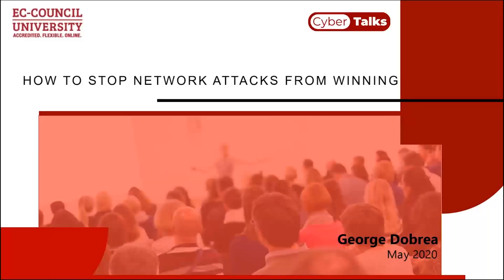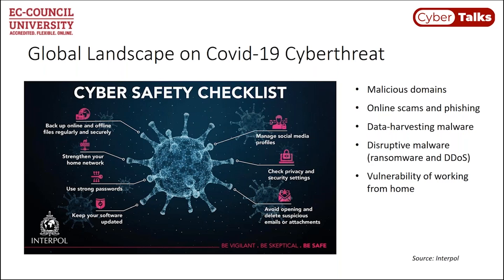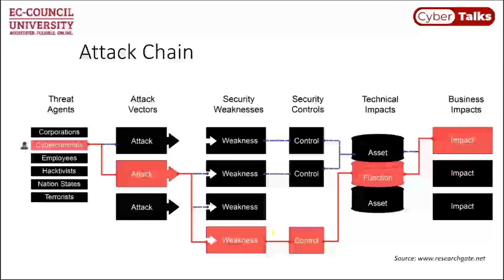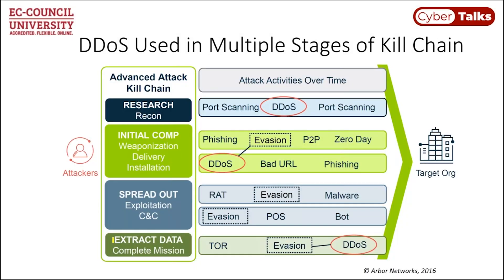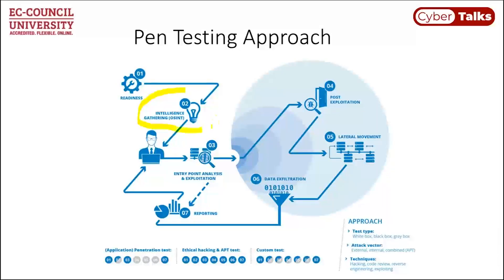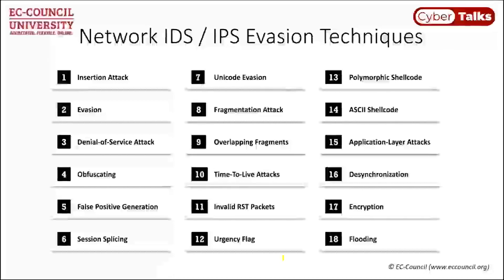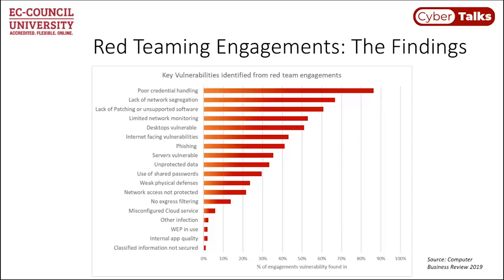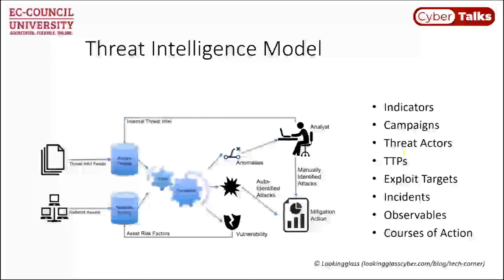How to stop network attacks from winning by George Dobrea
In this video on how to stop network attacks, we discuss the cyberattack chain, the types of attacks in network security, how DDoS is used in multiple stages of the kill chain, network security best practices, how to use penetration testing to mitigate network security threats, the types of cybersecurity teams (red, blue, and purple), and more!
Top recommendations for Network Defenders:
About the Speaker:
George is the Founder and CEO of XEDUCO Institute. He is a cybersecurity expert and a well-known technical instructor delivering consultancy and training programs for military, commercial or public organizations for more than 25 countries. Awarded by Microsoft year by year since 2005 as a Most Valuable Professional (MVP) for Cloud and Datacenter Security and by EC-Council as the ‘Instructor of The Year’ 2016, 2017 and 2018, he’s a popular speaker at technical conferences including Microsoft Ignite, TechED and Hacker Halted USA.